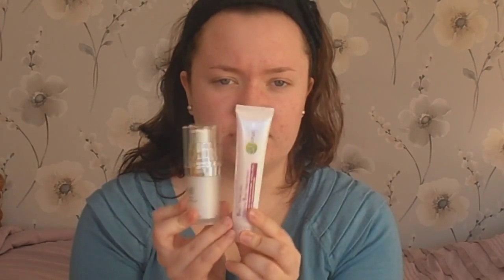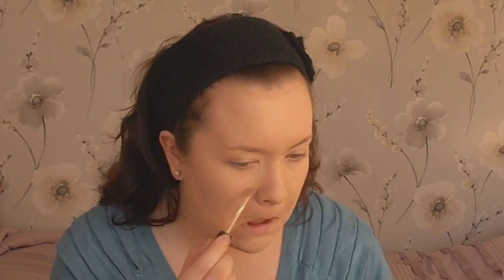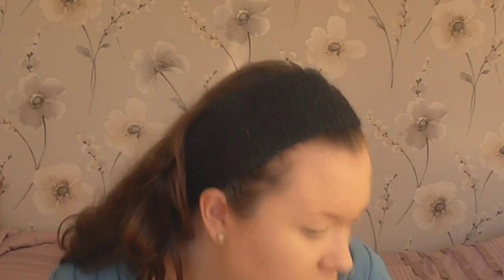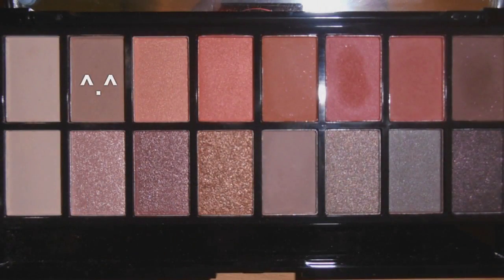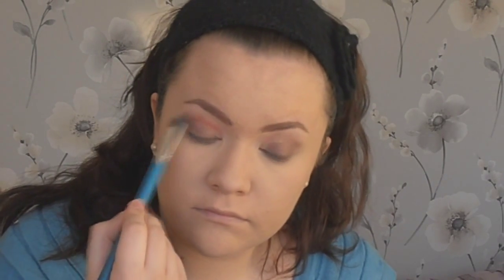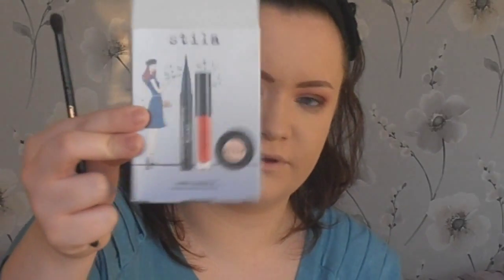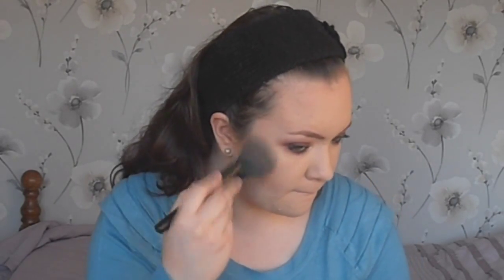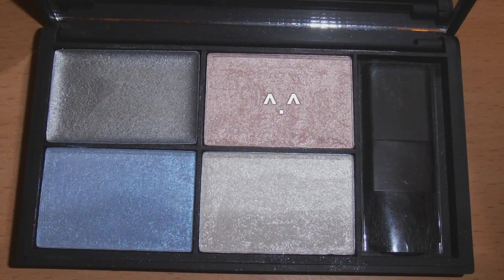Makeup Revolution New-trals vs Neutrals Palette /// First Impressions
Hello!

A new video featuring some new products that I haven't tried before!

I absolutely love the Revolution palette, especially the end shades that are a bit darker. They can be a little tricky to blend but the pigmentation is fantastic and they apply smoothly! This palette is a bargain for anyone that is interested in trying the warm reddish shades.
I liked the Double Wear application with the sponge more than when I used a brush and the foundation does not budge! This shade is a little too dark/yellow for me, I feel, so I have bought the Body Shop lightening drops to mix in with the foundation.
The W7 bronzer is okay, but a bit too dark for me so I will probably only use this when I want a deeper contour for clubbing looks.
The fail product for me is the MUA liquid highlighter. I took close up checks in the mirror and it looked far too glittery for my taste. I will probably use it a couple more times before deciding on whether or not to declutter this from my collection.

I hope you enjoy this video and leave your thoughts on the palette in the comments below!

Mikki xxx

Product List:
Garnier 5 Sec Perfect Blur Primer
ELF Mineral Face Primer
Estee Lauder Double Wear Foundation: 1W2 Sand
Collection Lasting Perfection Concealer: Warm Medium 3 & Fair 1
Maybelline Instant Anti-Age Eraser Concealer: Light
MUA Skin Define Hydro Powder
MUA Undress Your Skin Illuminating Liquid Glow: Champagne

MUA Matte Eyeshadow: Shade 19
L'Oreal Brow Artist Plumper: Medium/Dark
Maybelline Eyestudio Lasting Drama Gel Eyeliner 24HR: 01 Black
Makeup Revolution New-Trals vs Neutrals Palette
Maybelline 24HR Color Tattoo: 70 Metallic Pomegranate
Stila Eyeshadow: Kitten
L'Oreal Miss Manga Mascara: Black

Elf Baked Bronzer: Los Cabos
W7 Honolulu Bronzer
Makeup Revolution Blush: Treat
Sleek Midas Touch Highlighting Palette
MUA Lipstick: Bare
ELF Shimmer Lip Gloss: Dream

All of these products were purchased using my own money.